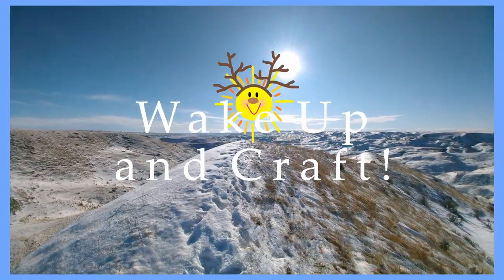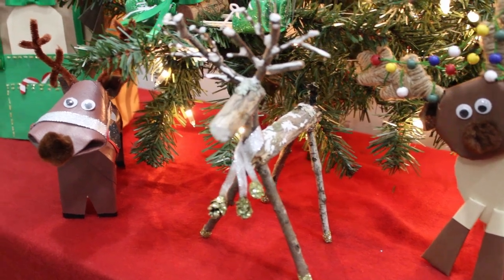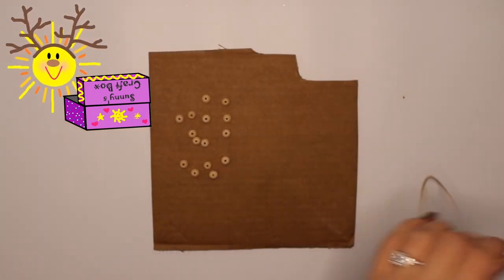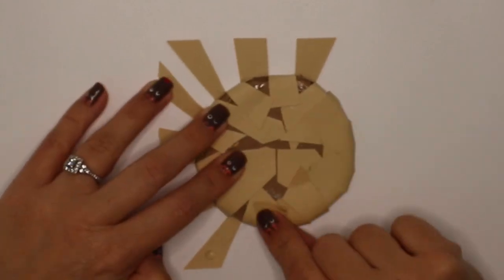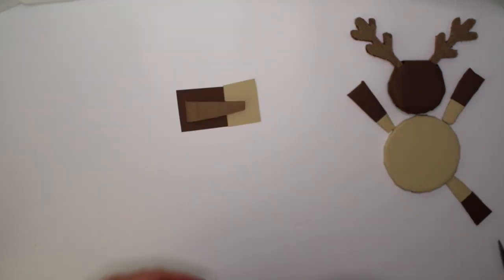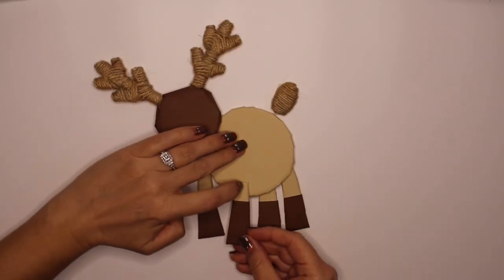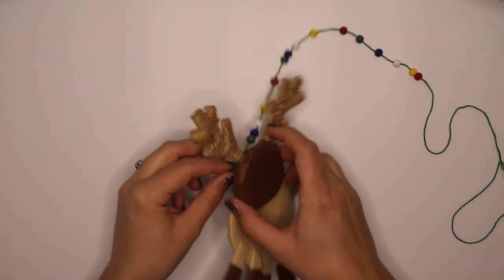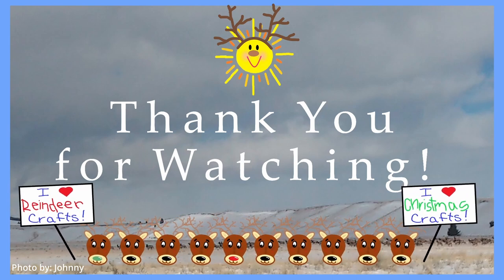How to Make a Recycled Cardboard 🦌Reindeer🦌 + a Fun Fact about Reindeer! (8/10)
Happy Good Morning and Happy Holidays!

Do you want to make reindeer crafts, but you don't have any of the supplies?  No problem!  In this Episode (8/10) I'll show you how to turn recycled cardboard, twine, and wooden beads into a delightful reindeer with cute little Christmas bulbs lighting up his antlers.

In my series - 9 Nifty Reindeer Crafts and FACTS plus a Bonus! - I'll show you several unique ways to create beautiful reindeer crafts on a budget.  All DIY crafts are handcrafted from FREE recycled materials.  No need to spend money!  These crafts are simple, cheap, and so easy to make.  They are great for crafters of all ages!  Enjoy!

00:00 - Intro - Recycled Reindeer Craft
01:30 - Reindeer Craft #8 - 🦌Blitzen🦌 - Cardboard, Twine and Wooden Beads
03:01 - Reindeer Dance!  💃🏽🦌🕺🏼
03:17 - Reindeer Fact #8 - Reindeer Lights
04:05 - Thank you! 🥰

🔗Link to the complete series: "🦌9 Nifty Reindeer Crafts and Facts🦌No Supplies - No Problem! DIY Crafts Made from Recycled Materials"

Which reindeer will you make?  Leave an answer in the comments.

🎅🦌🎄Merry Christmas!🎄🦌🎅
xoxo, Sunny 🌞 and Wake Up & Craft!

I create all my own images, art work, crafts, videos and photos!🖼️🎨🖌️🥰

Content created by using DaVinci Resolve 17.
🎬🎞️ Thank you for your amazing FREE video editing software! 🎞️🎬
😄😊 Thank you for your awesome emojis!🥰😉

🎵🎶Thank you for your awesome music tracks!🎶🎵

Up on the Housetop - E's Jammy Jams

We Wish You a Merry Christmas (Jazz) - E's Jammy Jams